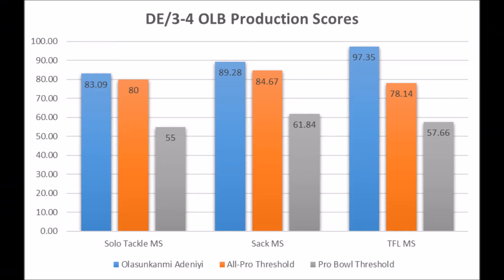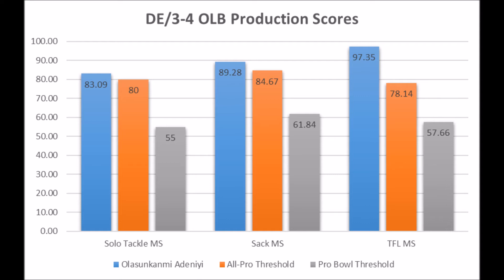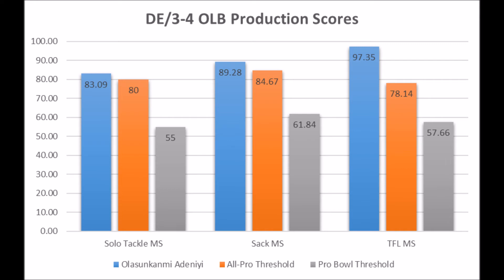2018 NFL Draft Production Analytics: Olasunkanmi Adeniyi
An extended look at Olasunkanmi Adeniyi's production based on analytics.

Defensive Market Share: An individual defensive statistic divided by team total statistic that is then ranked against positionial peers.

Artist : Otis McDonald
Title : Not For Nothing
Genre : Hip Hop & Rap
Mood : Funky